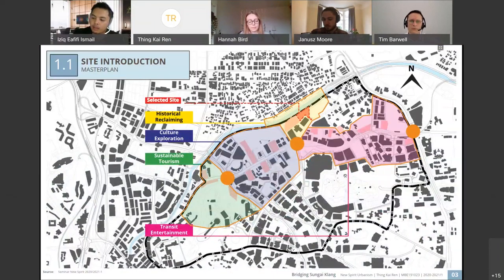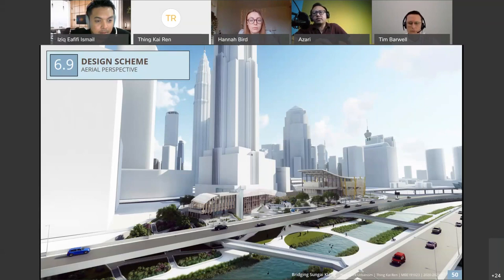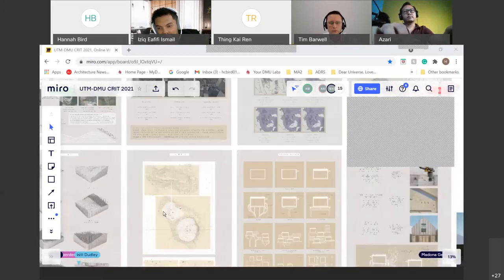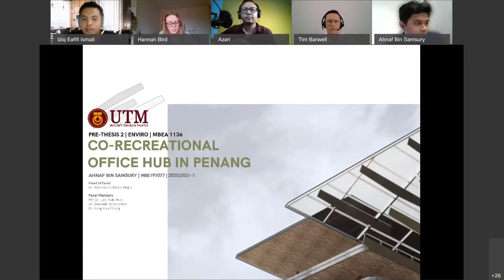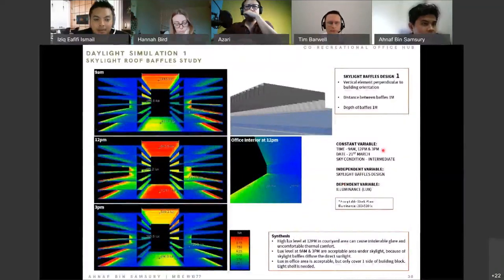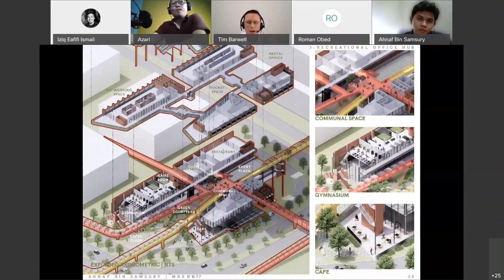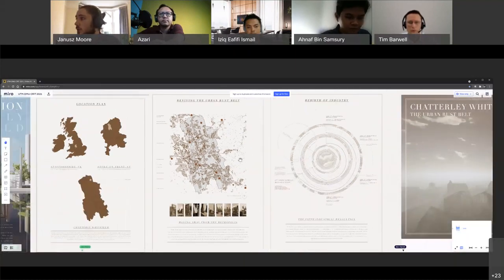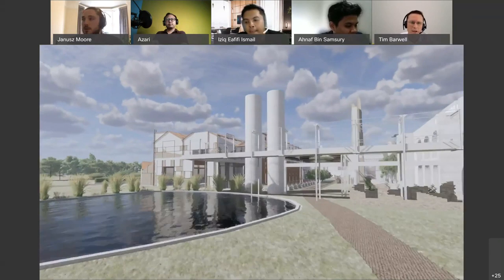UTM x DMU International Open Design Colloquium - Room 3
INTERNATIONAL OPEN DESIGN COLLOQUIUM 2021 BETWEEN ARCHITECTURE PROGRAMME, UNIVERSITI TEKNOLOGI MALAYSIA AND DE MONTFORT UNIVERSITY, LEICESTER ARCHITECTURE SCHOOL, UNITED KINGDOM - ROOM 3

Day: Monday
Date: Mar 22, 2021
Time: 4:00 pm (Malaysia) GMT+8:00​
Moderator: Dr Iziq Eafifi Ismail
Crit Panel: Mr Azari Mat Yasir (UTM) & Dr Tim Barwell (DMU)